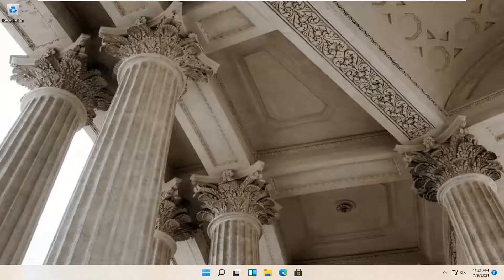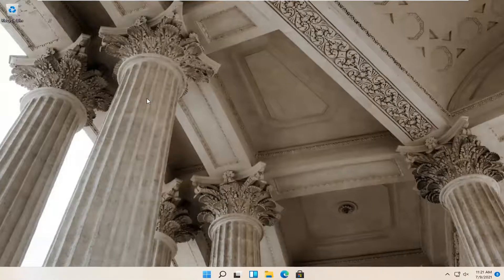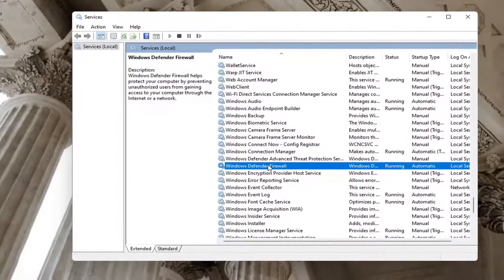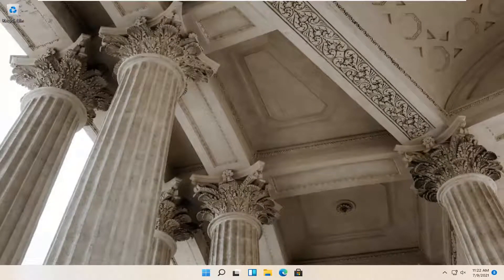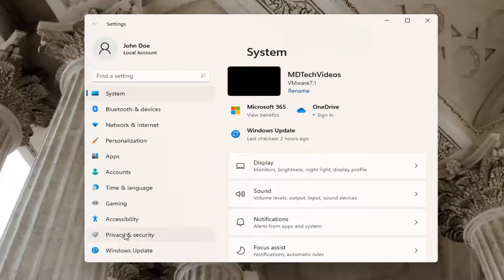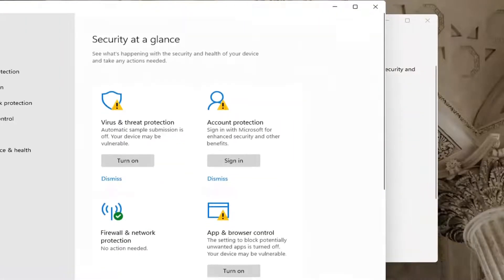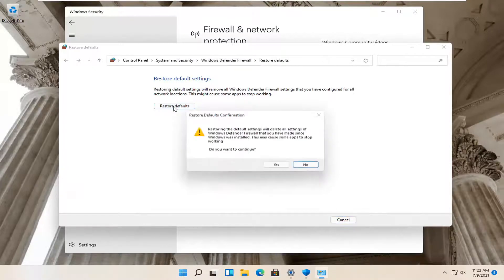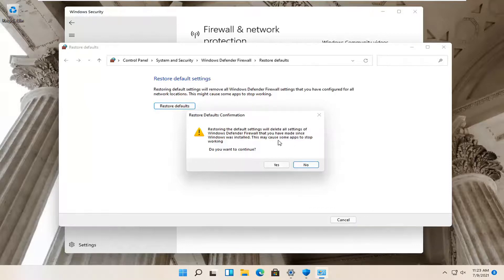Windows Firewall Error Code 0x8007 Windows 11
Some users have reported an issue related to the Firewall inside Windows. According to them, they get an error 0x80070422 along with a message i.e. Windows Firewall can’t change some of your settings. This error appears whenever a user tries to turn-on the Windows’s own Firewall using recommended settings. Some users have reported this error with 3rd party security Firewalls too that is pretty troublesome.

Well after hearing a lot of our Windows 10 or Windows 11 users recent issues about the error code 0x80070422 I have decided to explain a bit below as why you get this error message and also what steps you will need to take to fix error code 0x80070422 and be able to change the settings to your Windows 8 or Windows 8.1 Firewall at will.

The error message 0x80070422 in Windows 11 appears in most of the cases when you try to enable the Windows Firewall. The reasons as to why you get this message can start from a variety of Malware or Virus infections to your Windows device and ending with some necessary Windows 11 or Windows 11 Updates that you did not make until now. Nevertheless, you can follow the instructions below in the order they are described for a quick and easy fix to your issue.